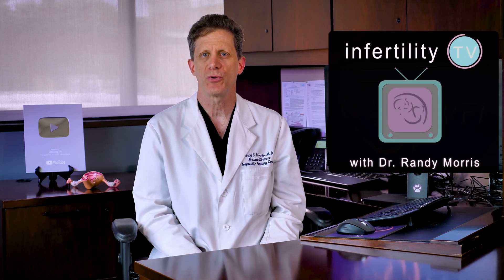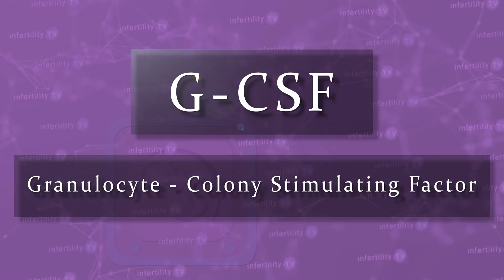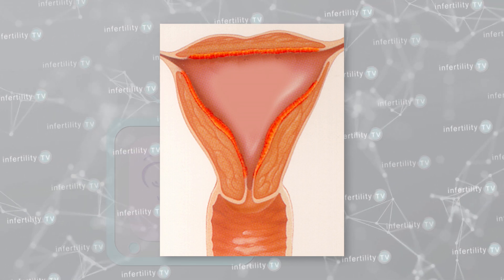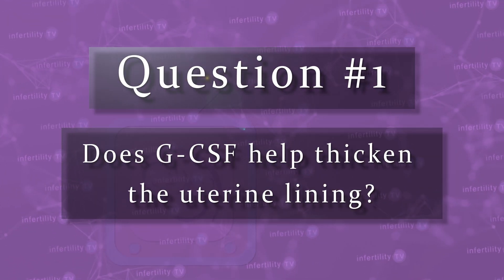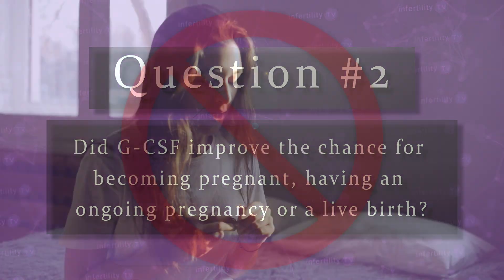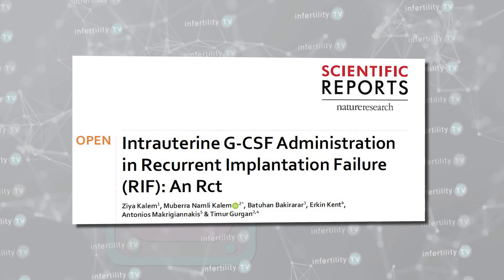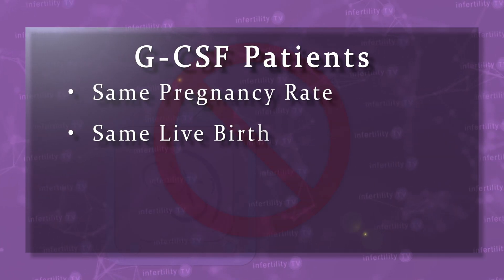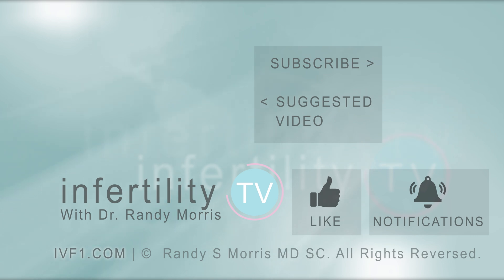Is G-CSF a miracle treatment for thin uterine lining & failed implantation?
Injecting G-CSF into the uterus has been offered as a "miracle" treatment for thin uterine linings and recurrent implantation failure. DOES IT REALLY WORK?  Find out from IVF expert Dr Randy Morris MD

Dr. Morris is YouTube's most popular BOARD CERTIFIED fertility expert with weekly TTC tips on InfertilityTV

G-CSF is also known as Granulocyte - Colony stimulating Factor, Leucostim, Filgrastim or Neupogen

Chapters
0:00 Introduction
0:43 What is G-CSF?
1:15 Studies with G-CSF in IVF
1:46 Meta-analysis of 13 G-CSF in IVF studies
2:10 Does G-CSF help thicken the uterine lining?
2:21 Does G-CSF increase the chance for IVF success?
2:33 What about couples with multiple failed embryos transfers?
2:41 Does it lower the risk for miscarriage?
3:00 New study! Does this change the results?